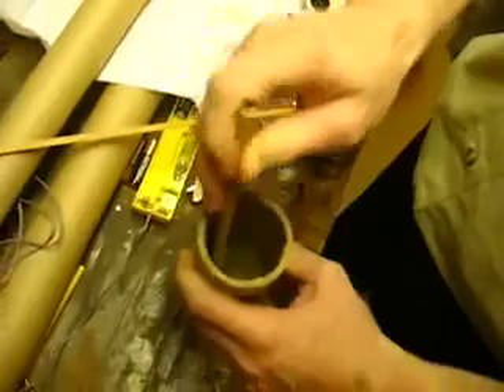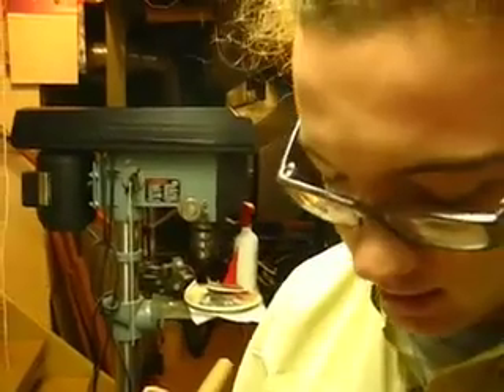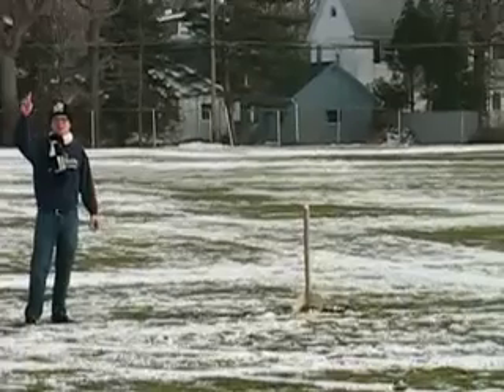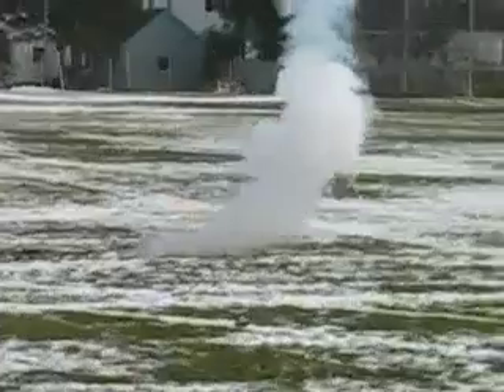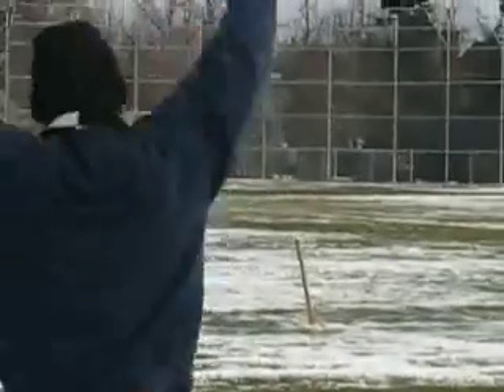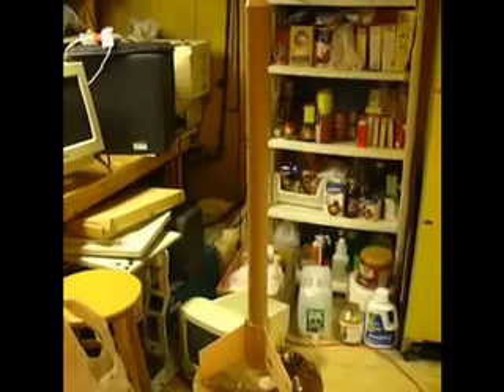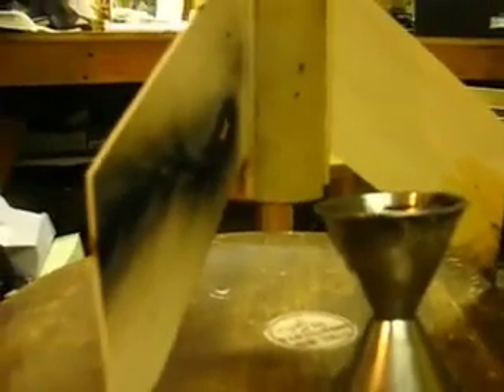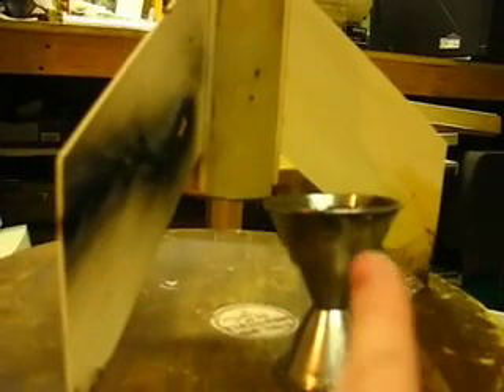Buffalo Rocket Homemade Xmas 2007 Long Version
My attempt to make a rocket from scratch